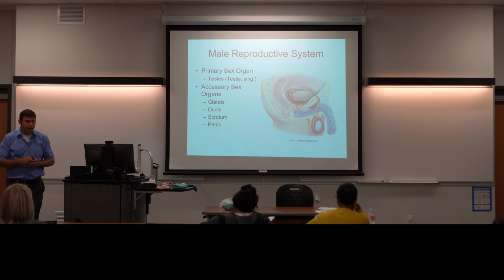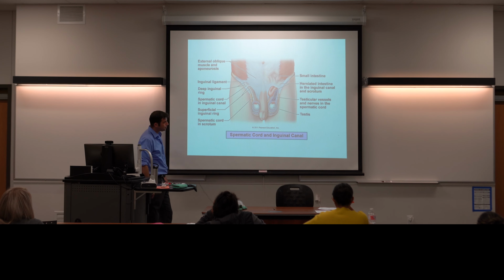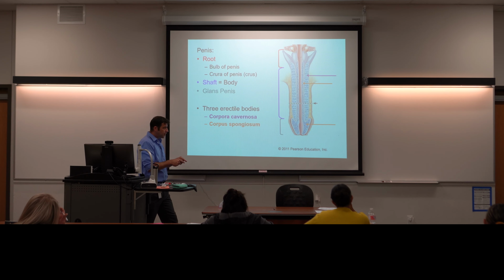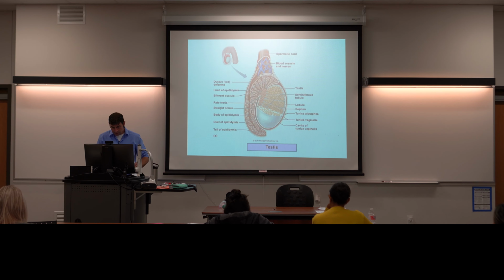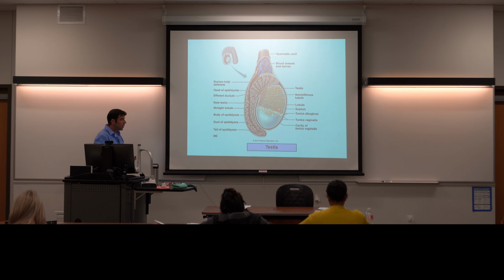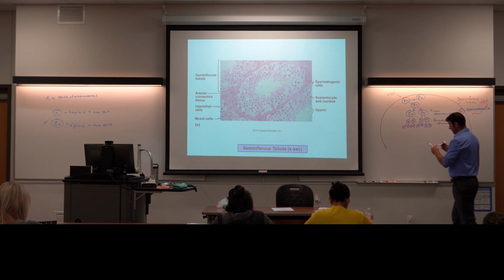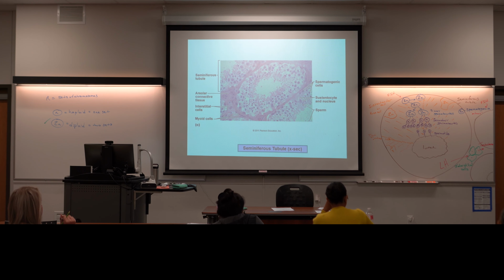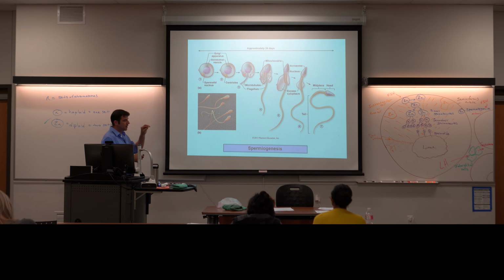Anatomy & Physiology II Lecture #14 - Male Reproductive System